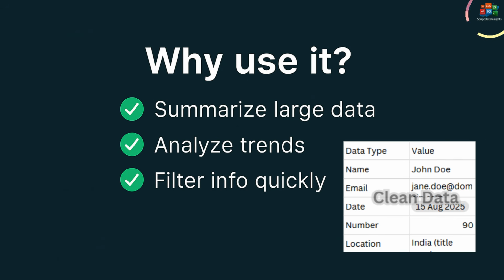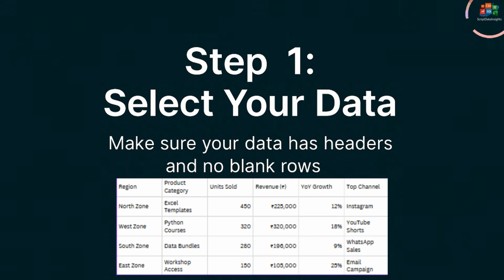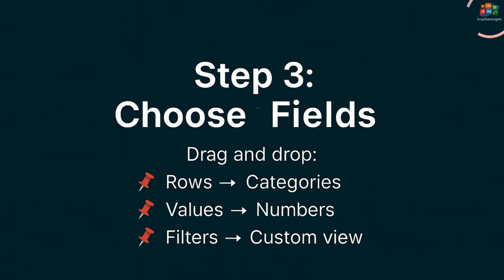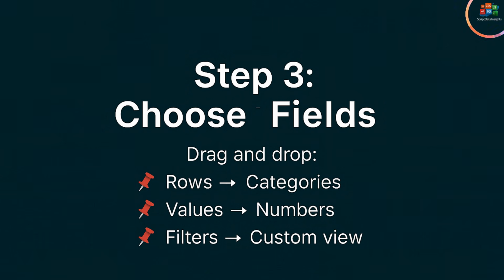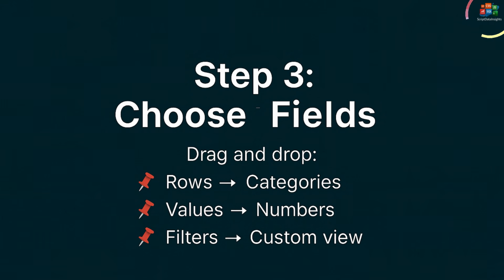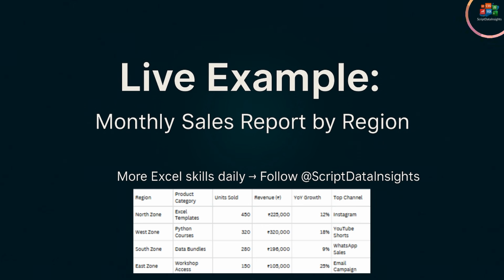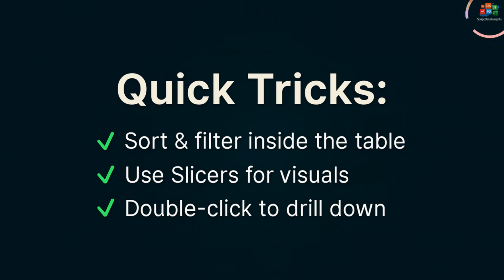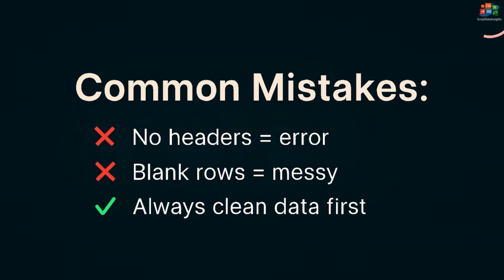Excel Pivot Tables Masterclass: Unlock Data Insights & Create Dynamic Reports!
Unlock the true power of your data with this comprehensive Excel Pivot Tables Masterclass! In this video, we'll transform you into a data analysis pro, showing you why Pivot Tables are the essential tool for summarizing large datasets, analyzing trends, and filtering information with lightning speed.

Whether you're a beginner or looking to sharpen your skills, we'll guide you step-by-step through a live example, turning raw sales data into a powerful monthly sales report by region. Learn the critical phases for success:

Prepare Your Data (The Golden Rule!): Discover why clean data with headers and no blank rows is crucial to avoid common errors and ensure accurate insights.

Insert Your Pivot Table: A simple, precise walkthrough to get your pivot table set up on a new sheet, ready for action.

Choose Your Fields (Drag & Drop Mastery): Understand how to effectively use Rows, Values, and Filters to create custom, meaningful views of your data.

PLUS, get our "Quick Tricks" to supercharge your Pivot Table skills:

Sort & filter directly within your table for instant insights.

Utilize Slicers for dynamic, visually engaging data filtering.

Double-click to drill down into specific data points and uncover details!

Don't miss out on mastering this indispensable Excel skill that will boost your productivity and data analysis capabilities!

🚀 Boost Your Productivity with ScriptDataInsights!